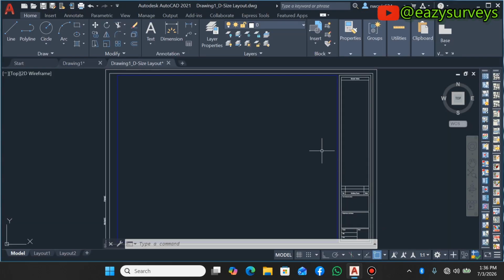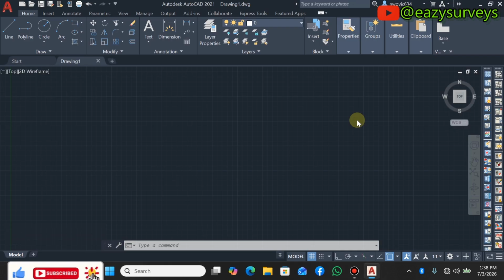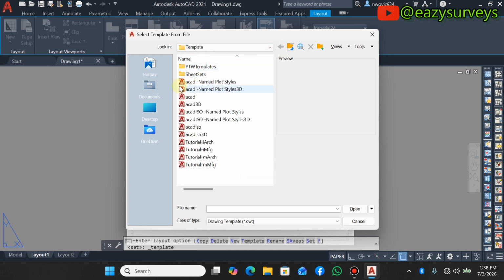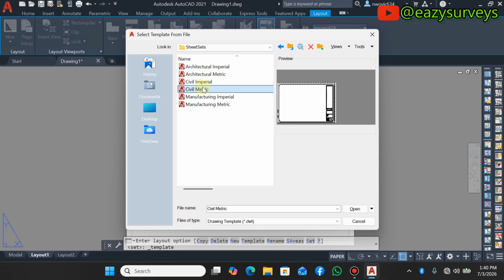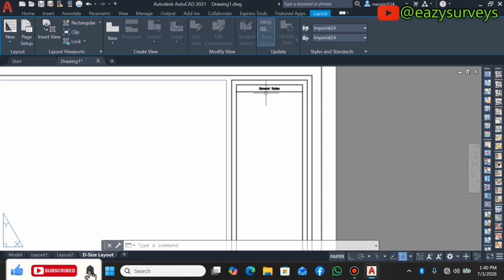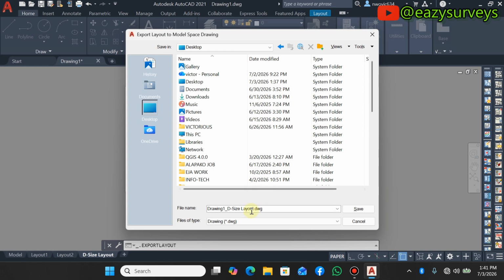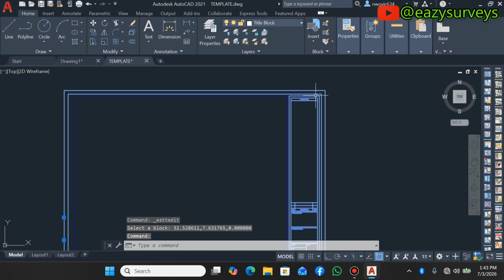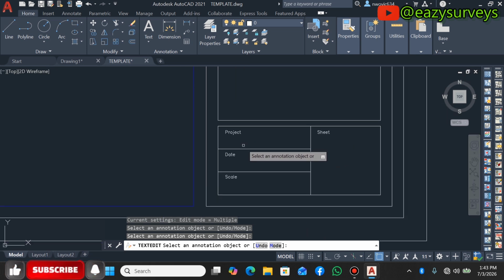AutoCAD Drawing Templates for Drafting and Mapping | Stop starting from Scratch!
Insert ready to use professional drawing template faster in AutoCAD (.DWT) In this step-by-step tutorial, you'll learn how to create and use AutoCAD templates to standardise your drawings, save time, and improve productivity on every project.

Whether you're a Land Surveyor, Civil Engineer, Architect, CAD Technician, or GIS Professional, this guide will help you load in reusable drawing templates with the right layers, text styles, dimension styles, layouts, title blocks, and plotting settings.

In this video, you'll learn:
✅️Essential template settings every professional should use
✅️How to save and reuse templates for future projects
✅️Best practices for organising layers and annotation styles
✅️Tips to improve your CAD workflow and drafting efficiency